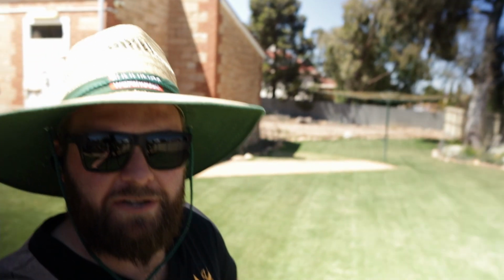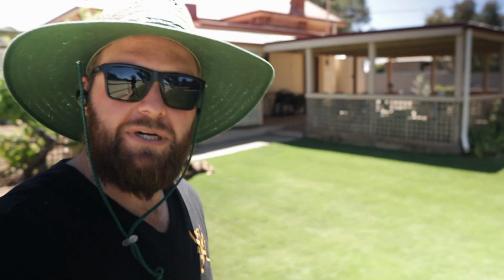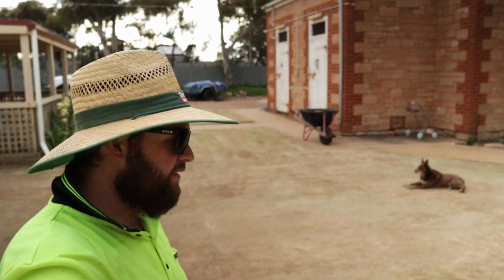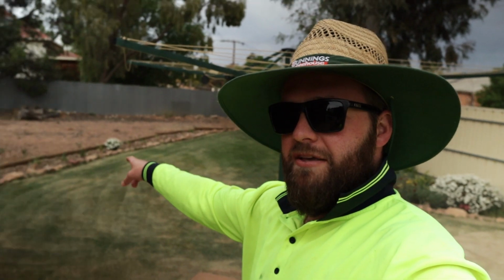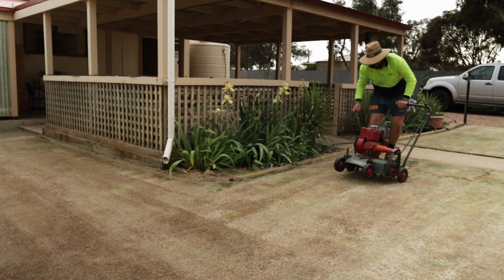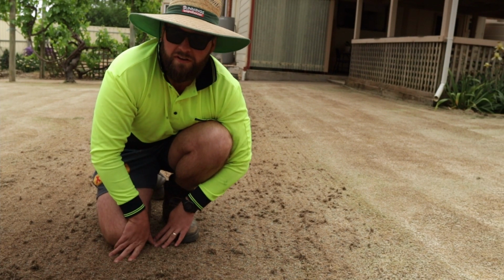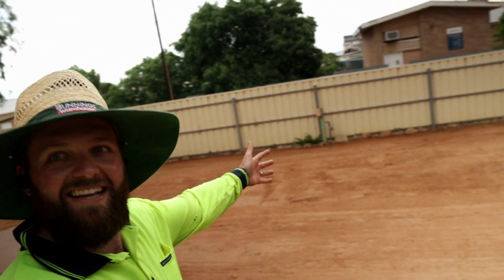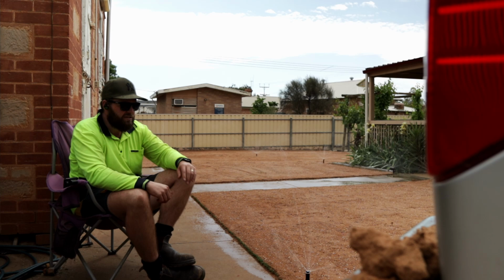Another lawn renovation - chasing levels and dogs chasing mowers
YBL - It's that time of the year again, when we mow down our lawns to dirt and then pile sand on top. Not something that needs to be repeated every single year, but when you are trying to get the lawn as flat as possible it may take a few years when starting with an existing area that is nowhere near level.

This is the 2nd major renovation this lawn has had and it's 3rd topdress.